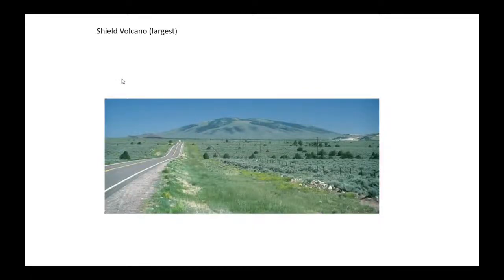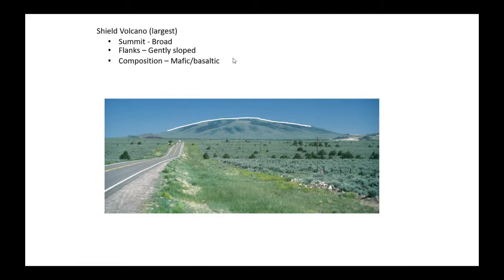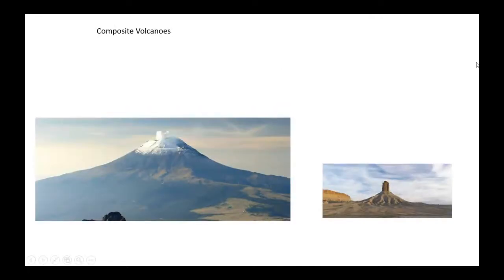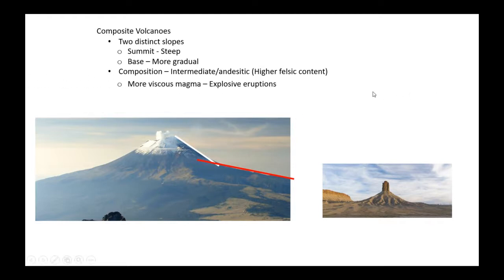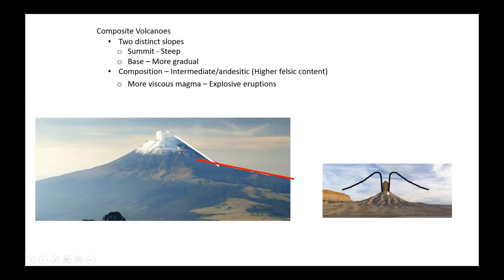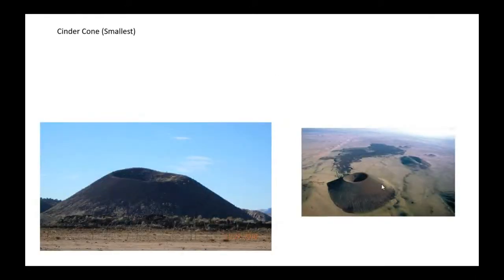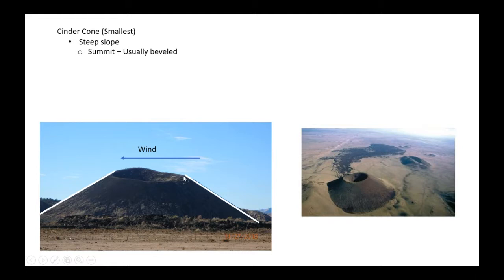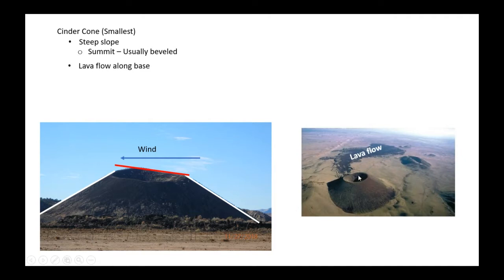Help With Volcano Types